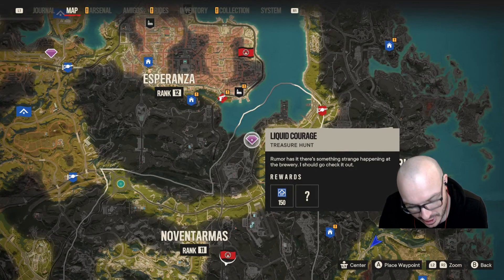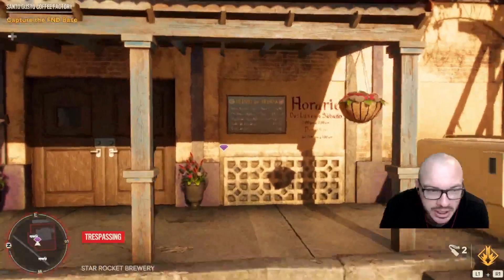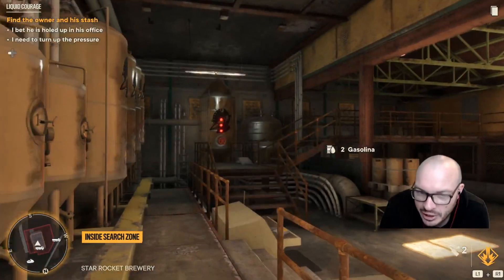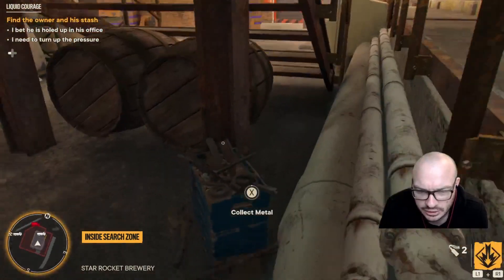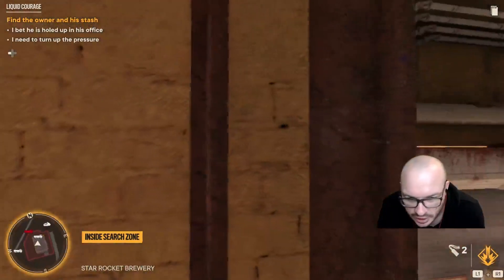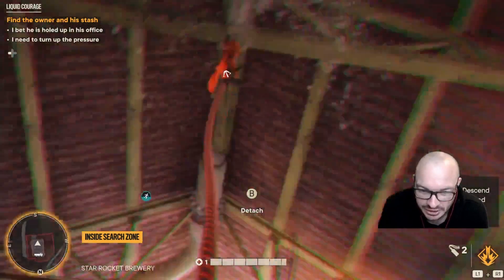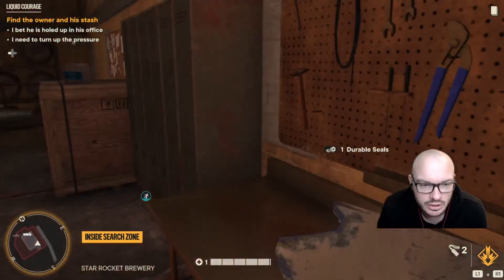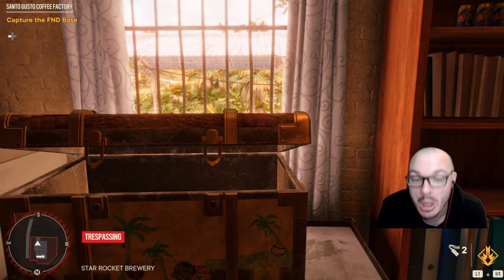FarCry6 | How to get the Into Orbit | Google Stadia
How and where to get a sweet Rocket launcher 'Into Orbit'